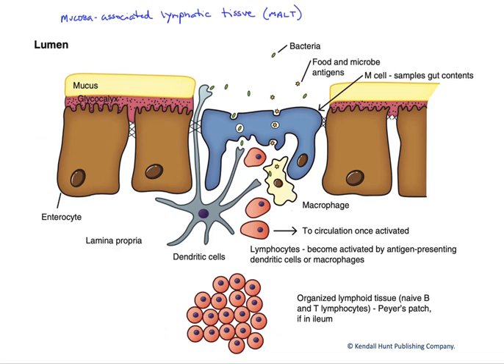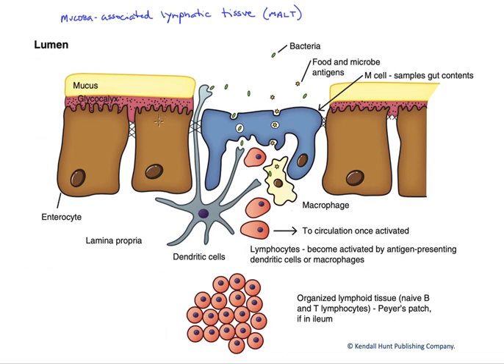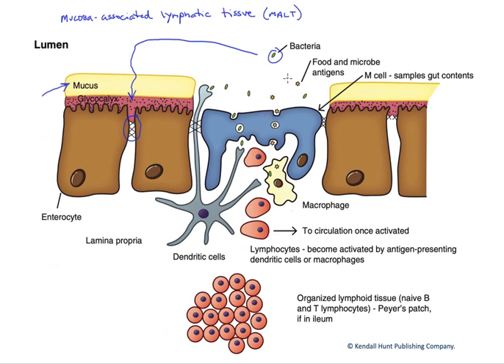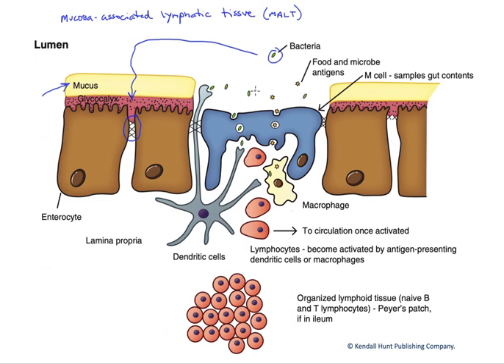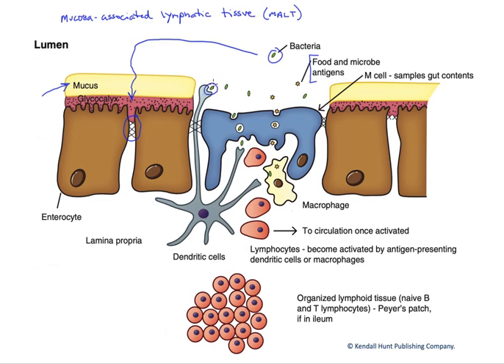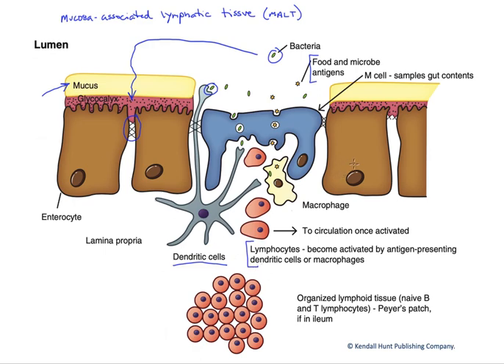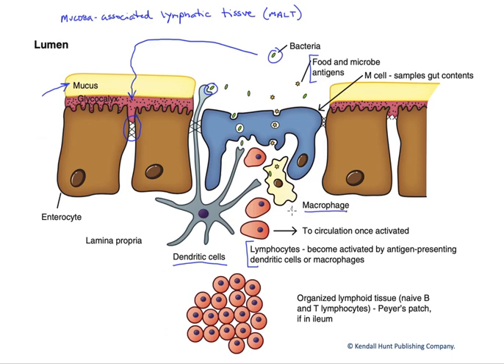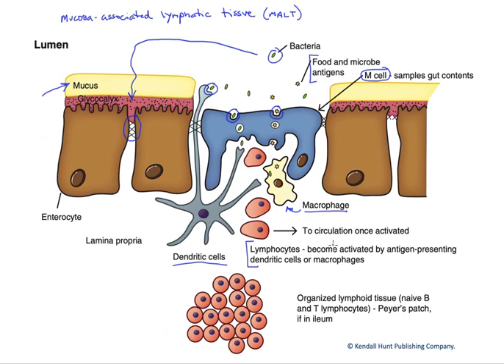Mucosa associated lymphatic tissue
Here we describe the immune system elements that underlie the lining of the gut, aiding the defense against potential pathogens and toxins taken in with food.